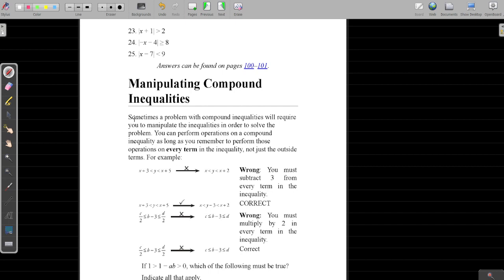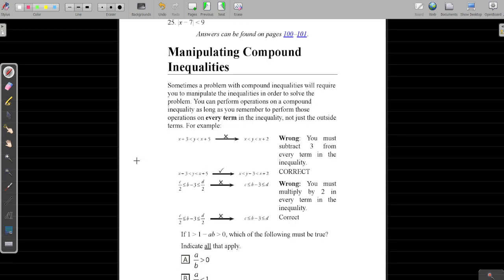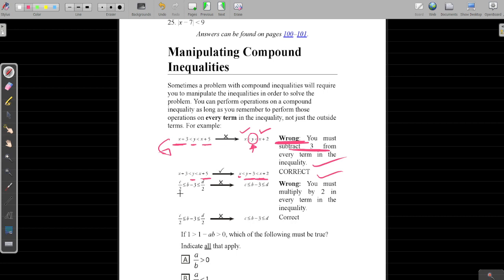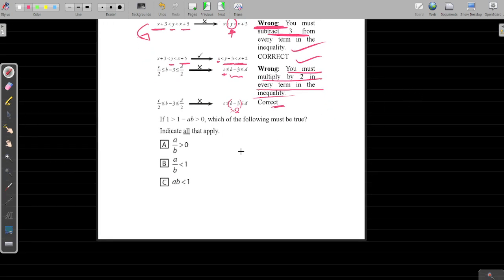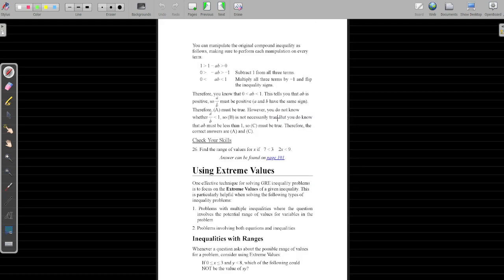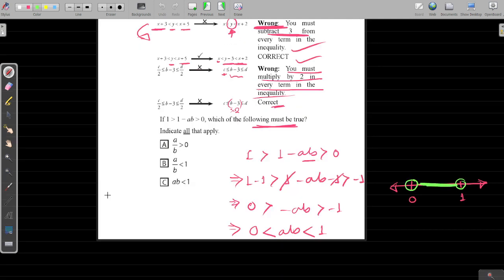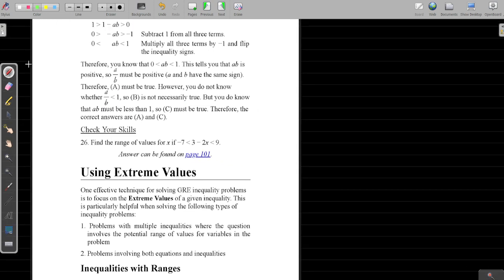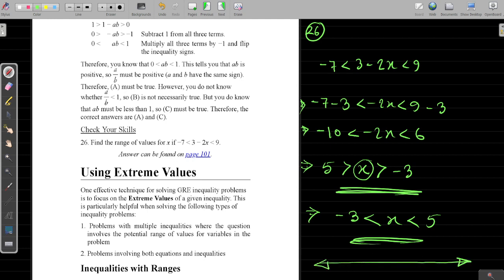8.Manhattan Guide 1 Chapter 4-Manipulating Compound Inequalities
Topic: Manipulating Compound Inequalities
From Manhattan GRE AlGEBRA 4th Edition